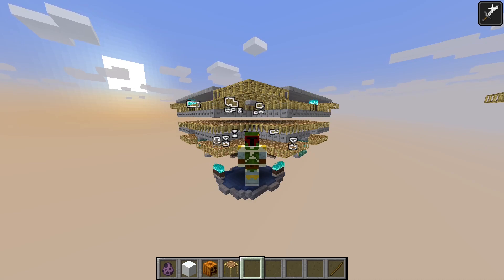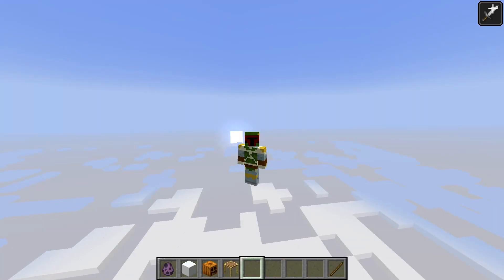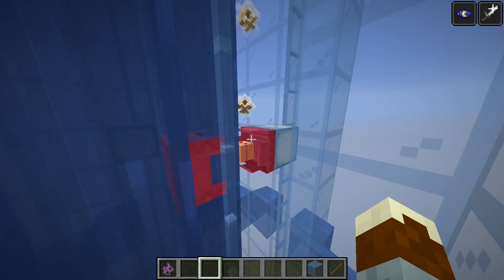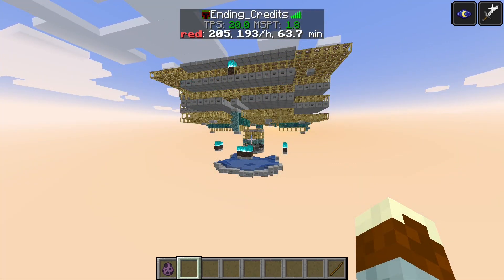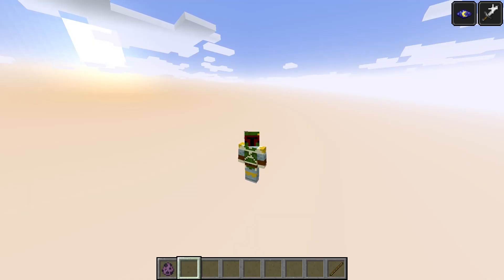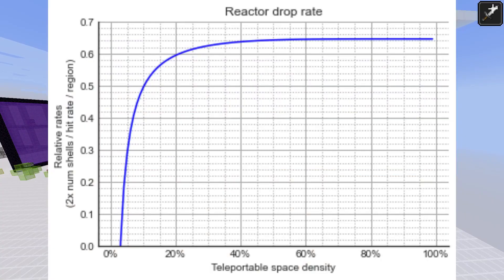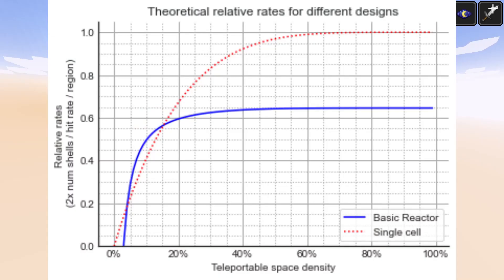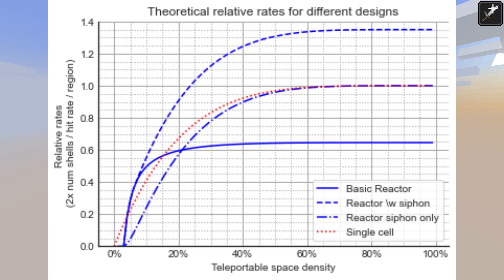Shulker reactors - a new shulker farm paradigm!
Shulker reactors are a brand new shulker farm concept invented by Etho. This video explains the concept and goes into the maths behind it.

Big shout out to all the people below for their amazing creations!

(Big thanks to Xea0!)

Big thanks to everyone on Ian's discord for very informative discussions

Write up of calculations to follow shortly. But for siphoning equilibrium will be when the replication number, times (1 - siphon rate) is equals to 1. Then you can work out the external grind rate from the overall duplication rate and the kill rate.

Here is a litematic for my scaffolding based reactor, however, there is still some issue with golems dying, so it still needs a bit more work: (download button in top right)

Some of you may have noticed something about the symbol I used for the initial replication number. That wasn't completely co-incidental, but it was a bit too tangential to fully explain in the video.